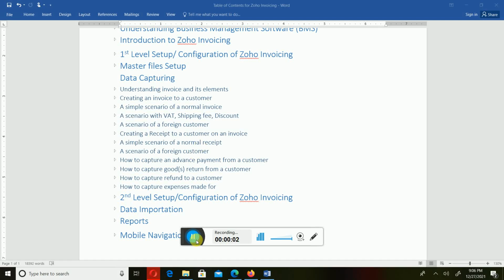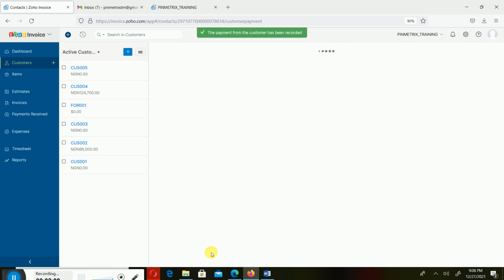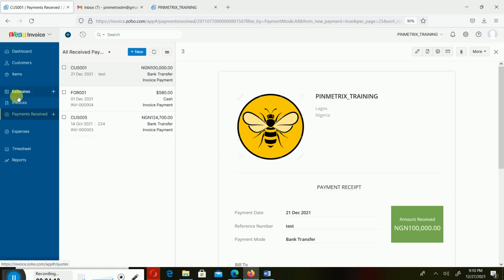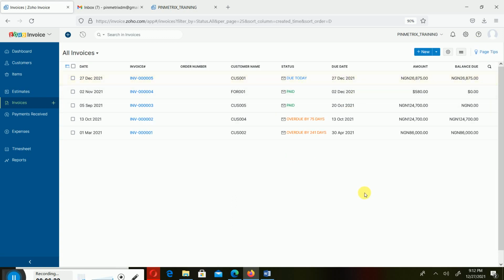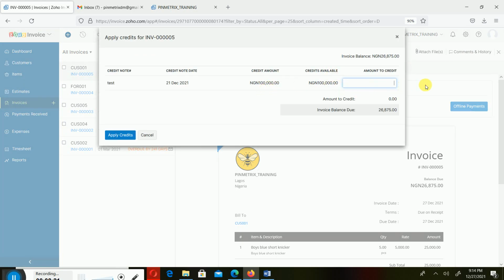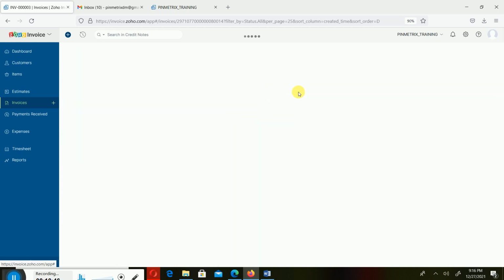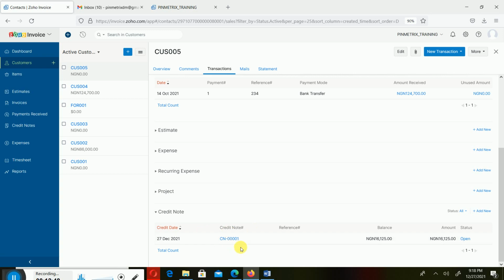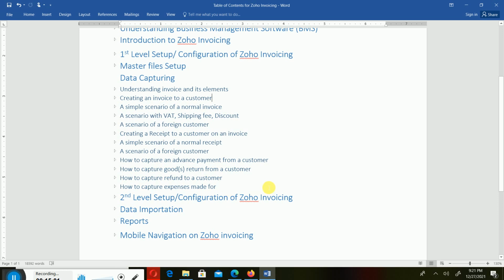9 CRN and Refund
Collect and record goods from your customers